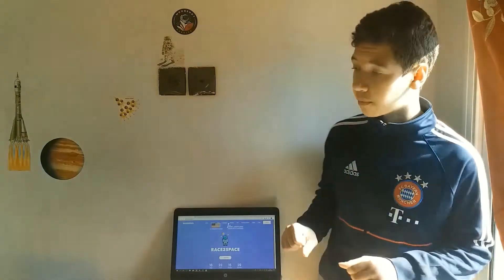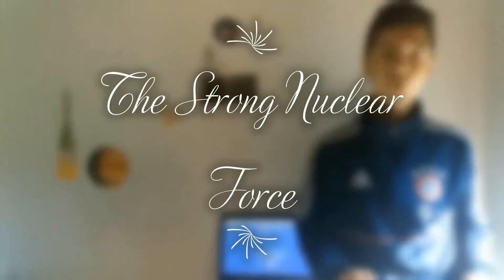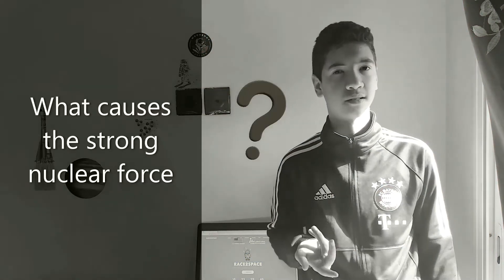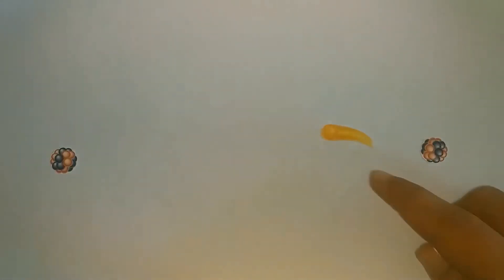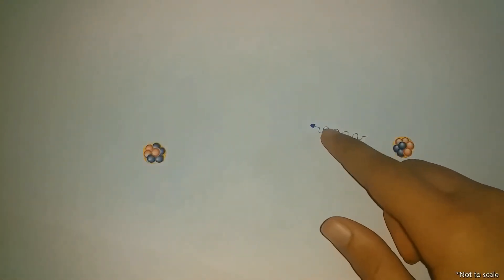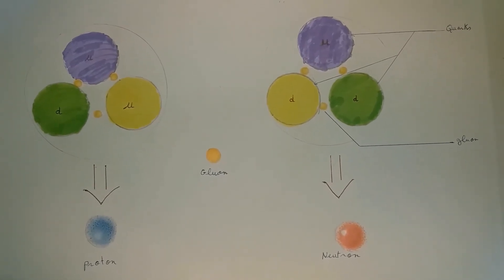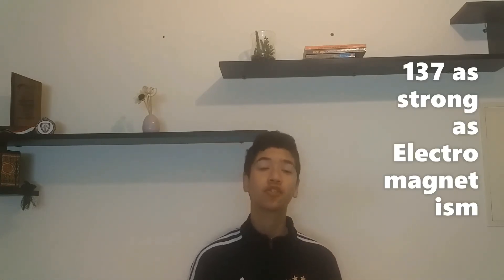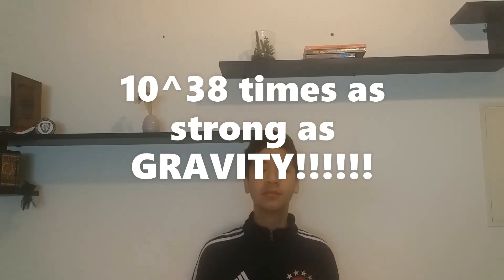The Strong Nuclear Force__Yassinmoukan